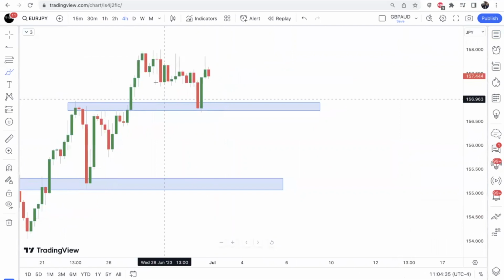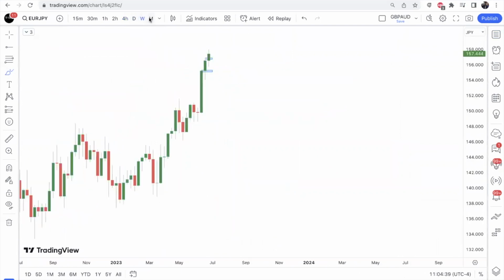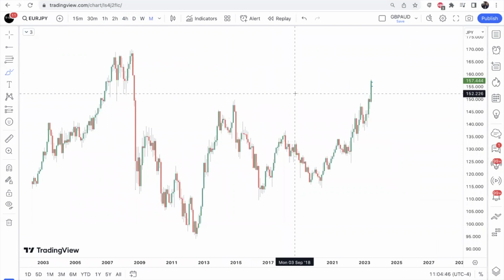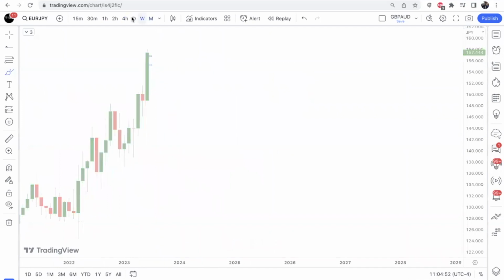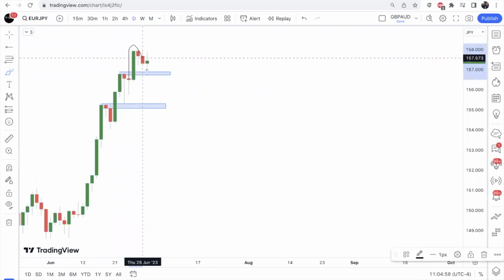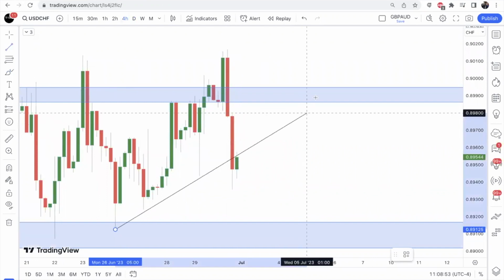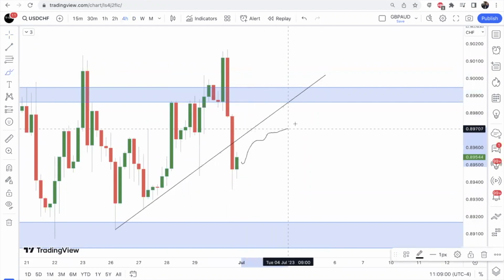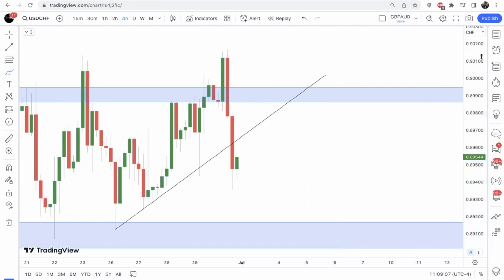BEST Forex Setups for NFP Week: GOLD, GBPUSD, EURUSD & More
Timestamps:
0:00 DXY
3:06 EURUSD
4:33 AUDUSD
6:31 GOLD
9:03 GBPUSD
10:48 EURJPY
12:21 GBPJPY
13:33 USDCAD
14:40 USDCHF
15:29 USDJPY